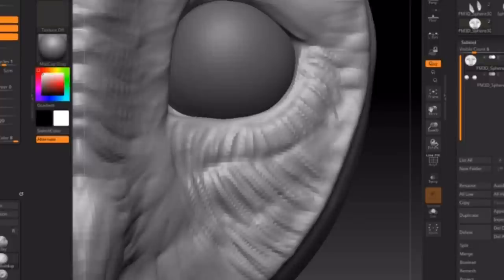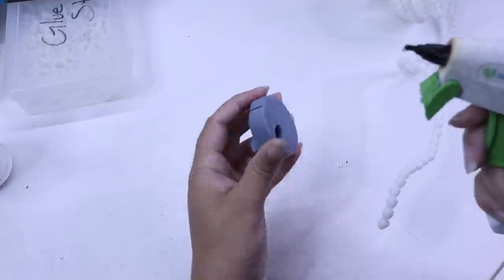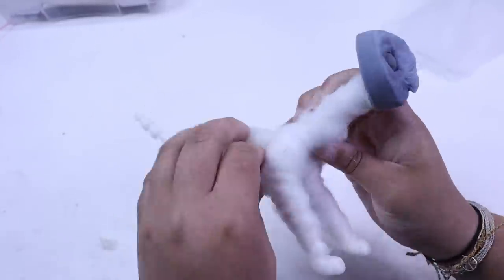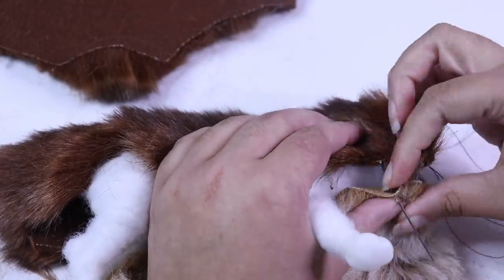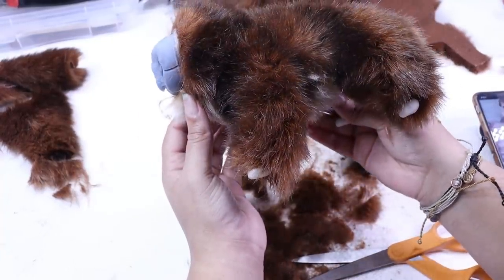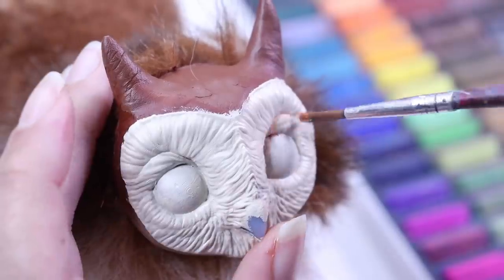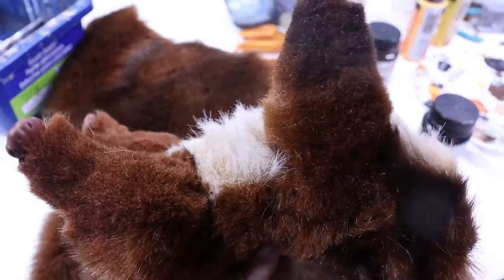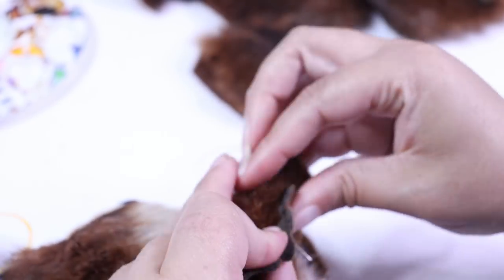DIY Baby OwlBear Art Doll Tutorial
Thank you for clicking and watching this video! In this video we make my version of an owlbear from the dnd community! Really loved the end result with the most wonderful CHONK I hope you do to!

Super Sculpey

Sculpting tools

Quilt batting

Airbrush compressor